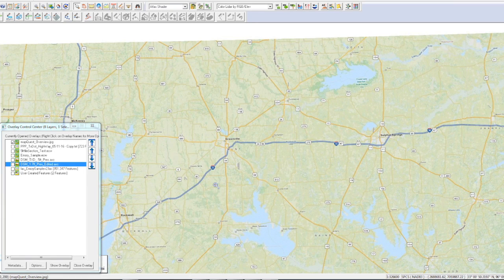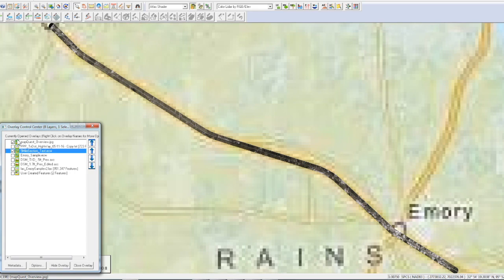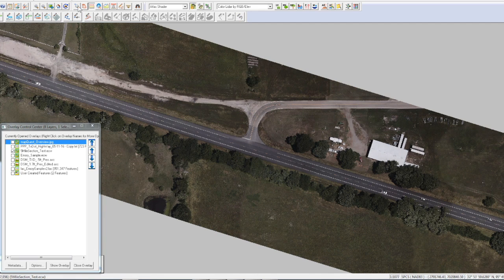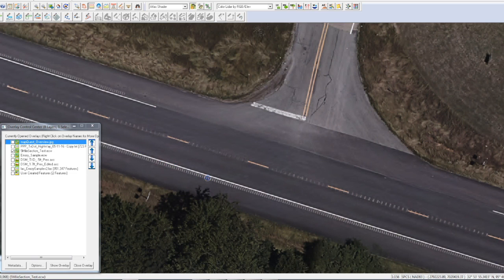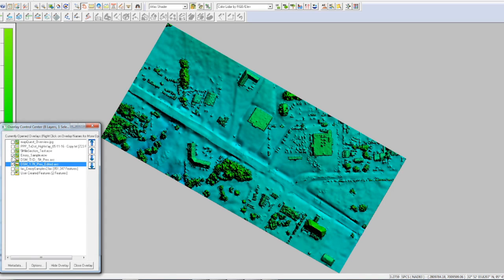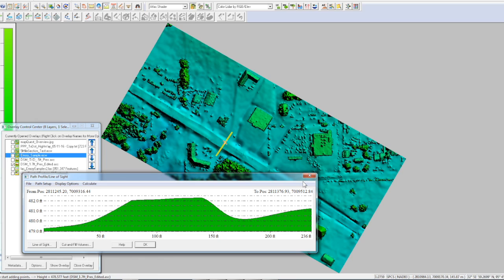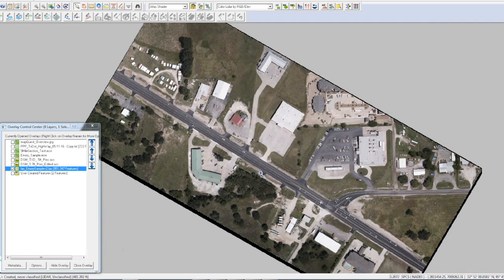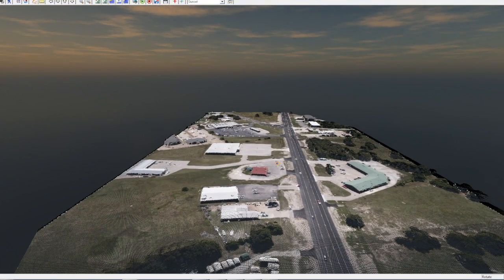Emory - Leonard - V2